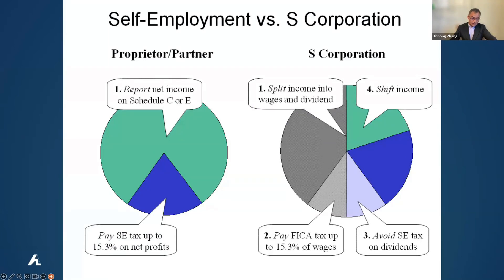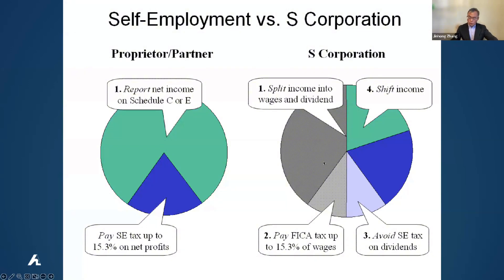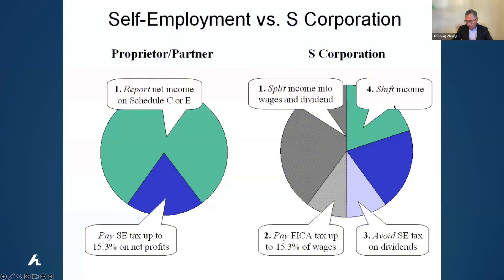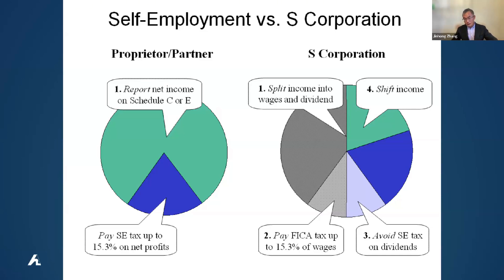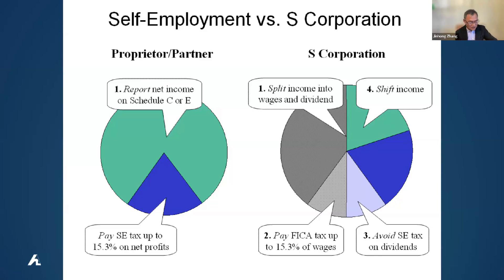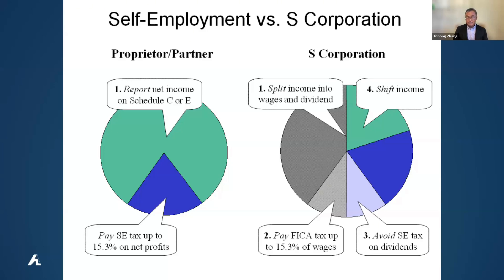How to save self employment tax?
Use S corp, and pay yourself a reasonable salary.